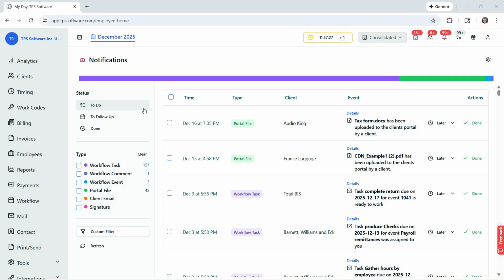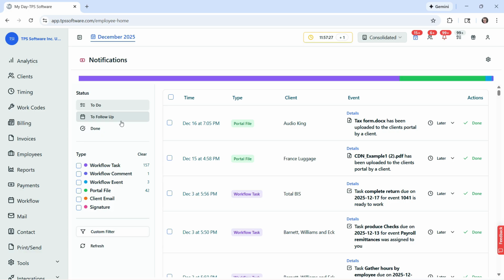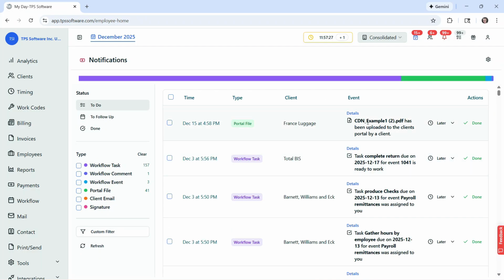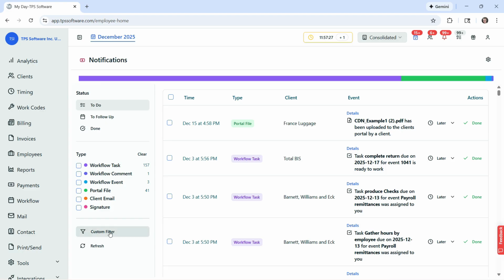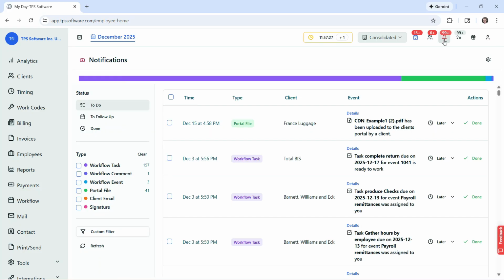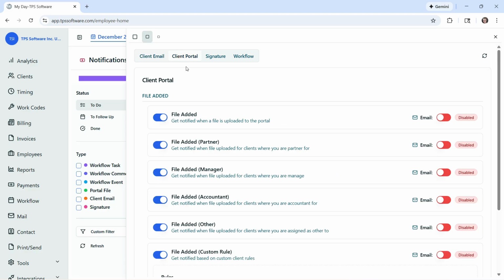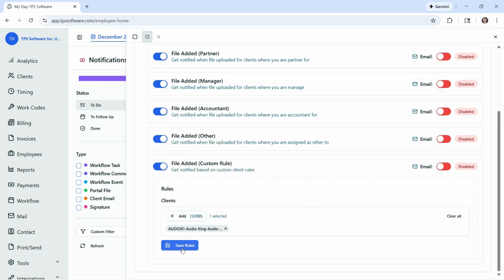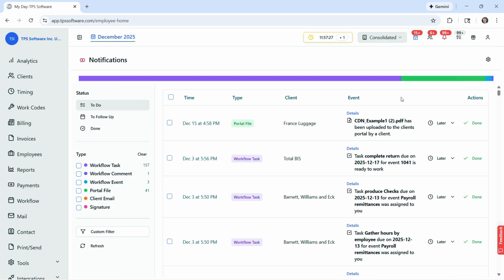My Day in Notifications - TPS Cloud Axis